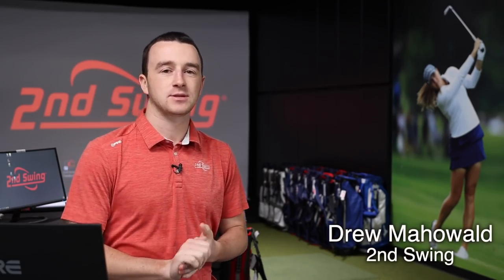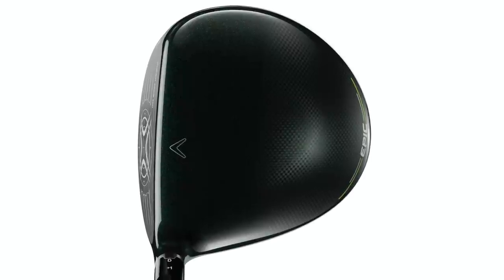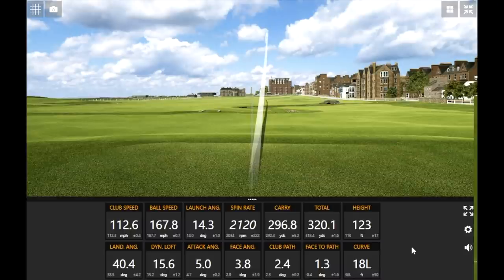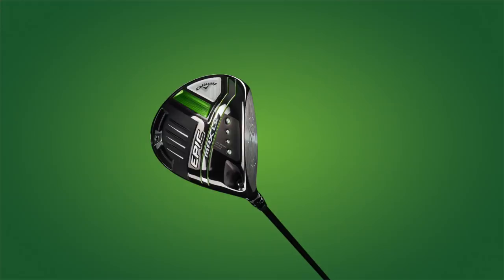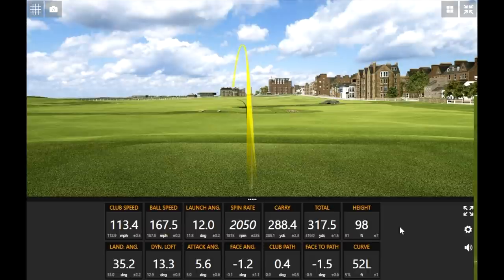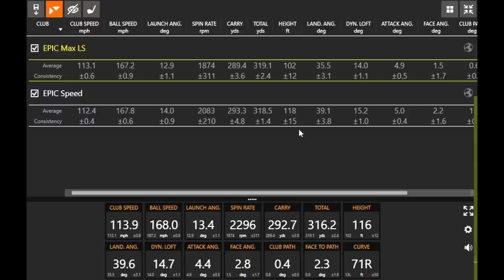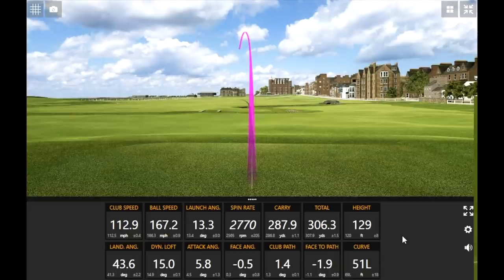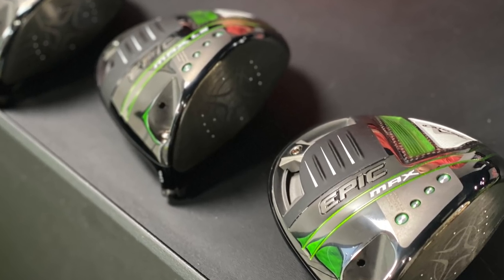Callaway Epic Drivers Review and Comparison | Epic Speed, Epic Max, Epic Max LS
The Callaway Epic Drivers, new for 2021, deliver exceptional performance through more use of Artificial Intelligence and redesigned Jailbreak technology. The Callaway Epic Drivers include the Epic Speed, Epic Max, and Epic Max LS.

In this video, 2nd Swing's Drew Mahowald and master fitter Thomas Campbell review and compare all three models with the help of Trackman technology.

The Callaway Epic Drivers will be available to pre-order on January 26, 2021 and will be available in 2nd Swing stores on February 18, 2021.

Schedule an award-winning Tour Van fitting for your Callaway Epic driver at 2nd Swing